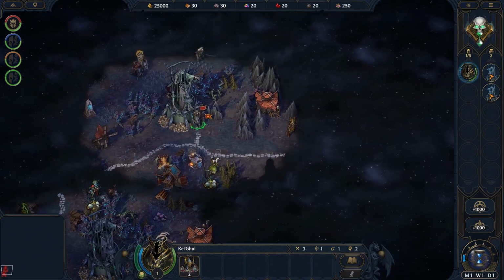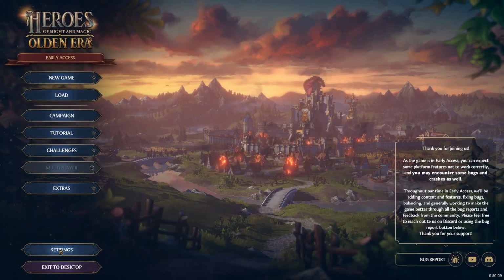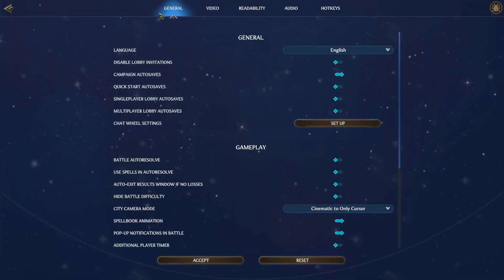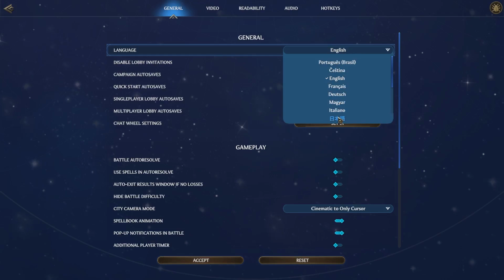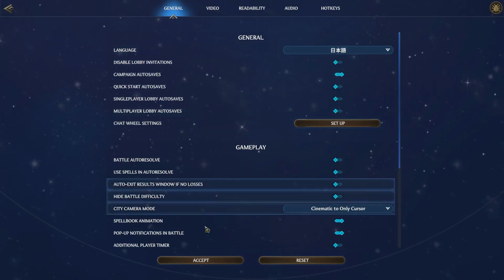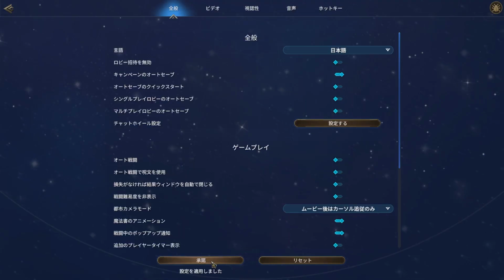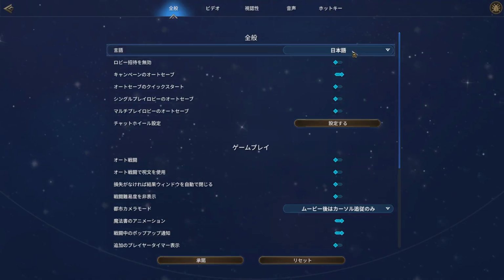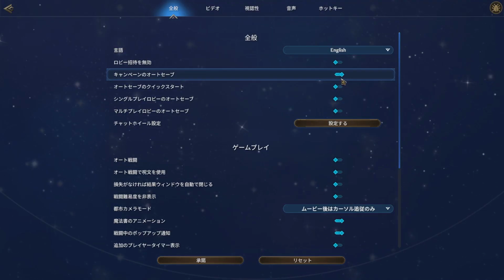How to CHANGE the LANGUAGE in Heroes of Might and Magic Olden Era (Step by Step)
Find out how to change the language settings in Heroes of Might and Magic to enhance your gaming experience. Please consider liking the video and letting us know if you have any comments, ideas or questions, we really appreciate any feedback! We have plenty of other tutorials on our channel so come and see if we can help you with anything else :)